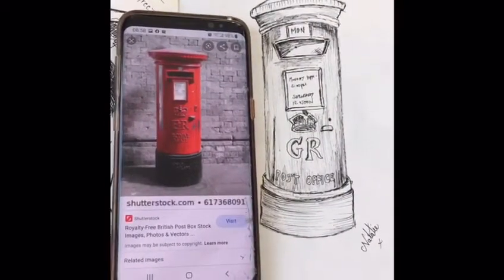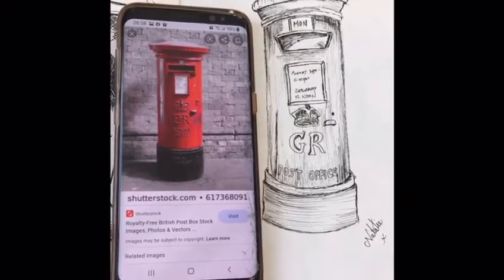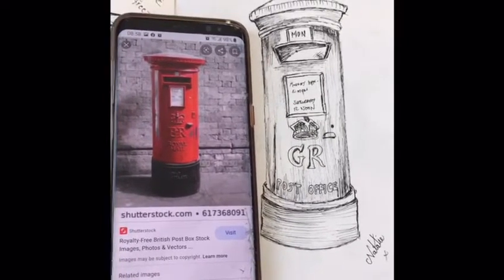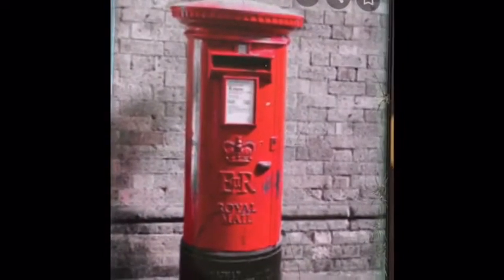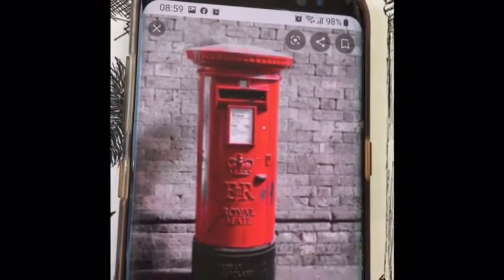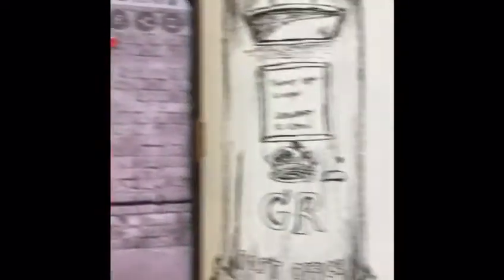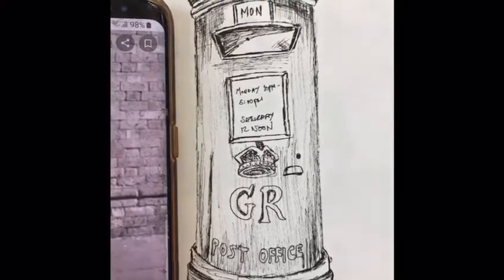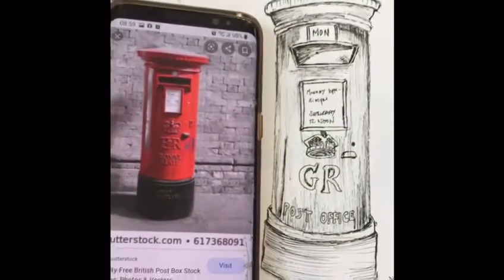Art a'Splat: World Art Wednesday - Your Country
Draw a famous landmark, monument, landscape, object that represents your country.